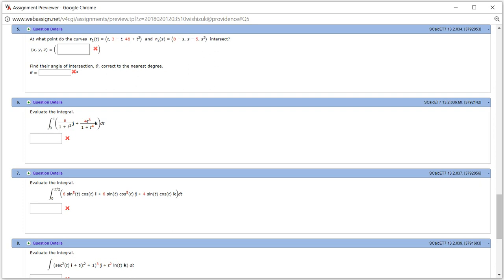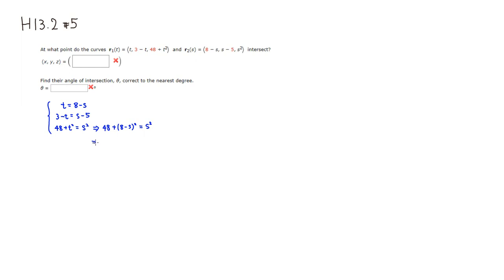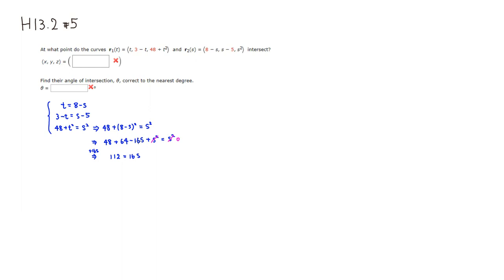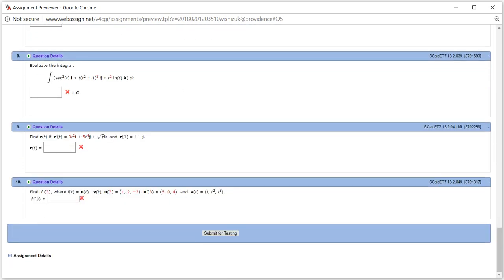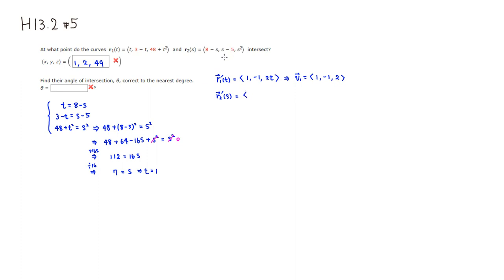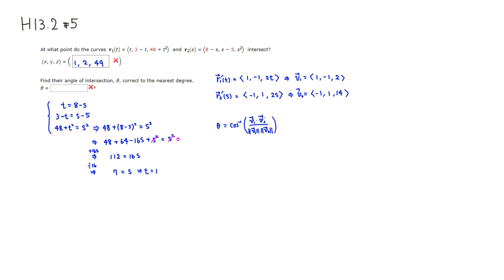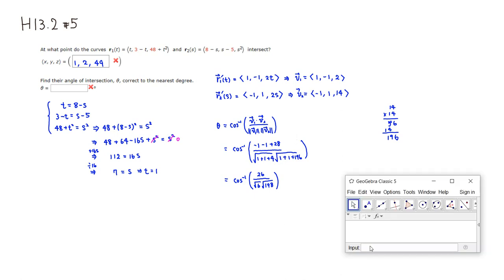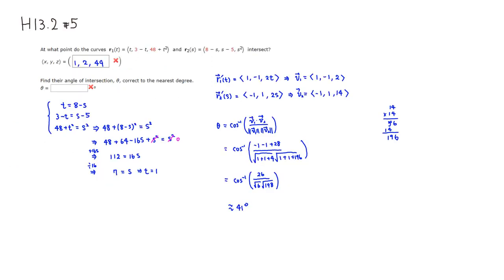MTH 223 H13.2 #5 (Spring 2018)